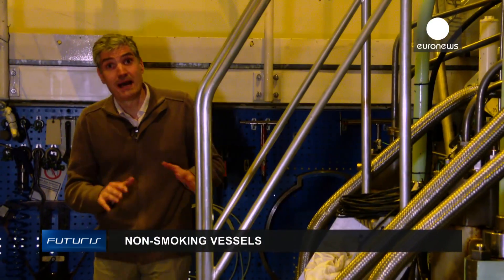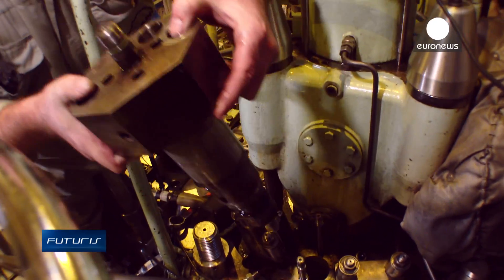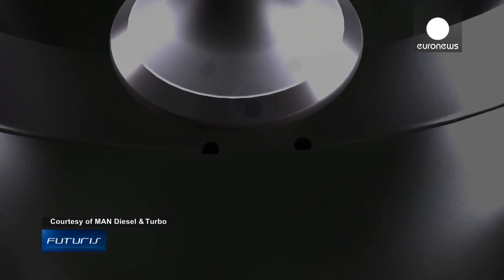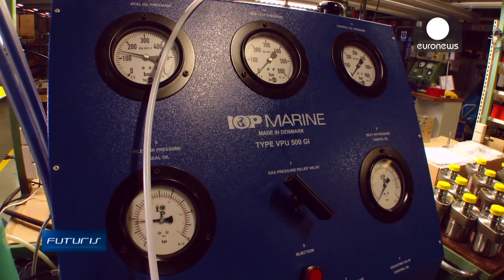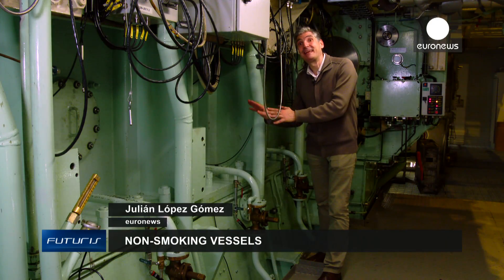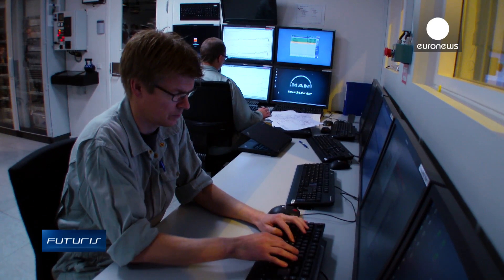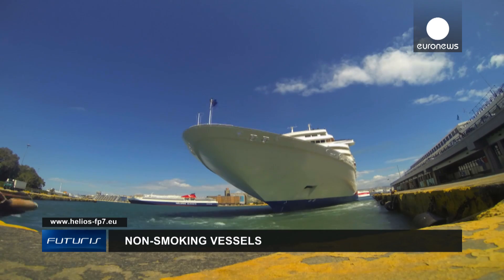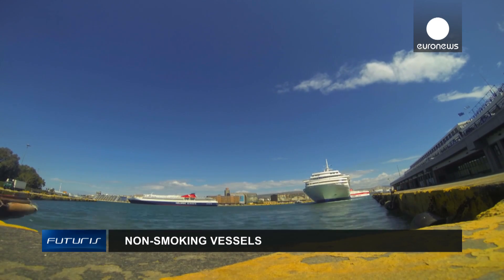New Eco-friendly Ship's Engine From Copenhagen - Futuris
At a research facility in Copenhagen, a unique ship's engine has been developed. Powered by both diesel and liquefied natural gas, it has been designed to reduce the emissions of gases like carbon dioxide and nitrogen oxides.

"Ship operators will have extra screens to monitor on the operation panel. The only extra function that they will have to take care of is to press gas when desired," says Michael Johnsen Kryger, a mechanical engineer with MAN Diesel & Turbo.

The biggest challenge was to develop components from new materials that would still be safe and reliable...